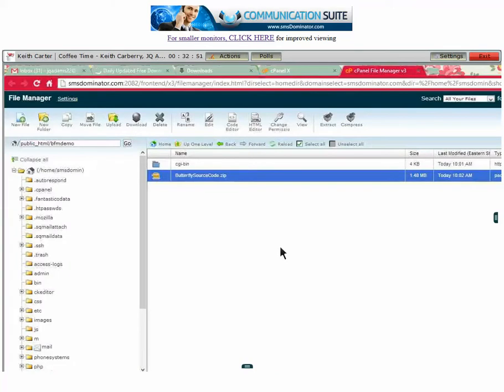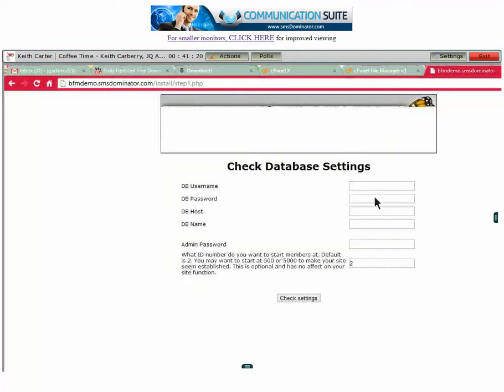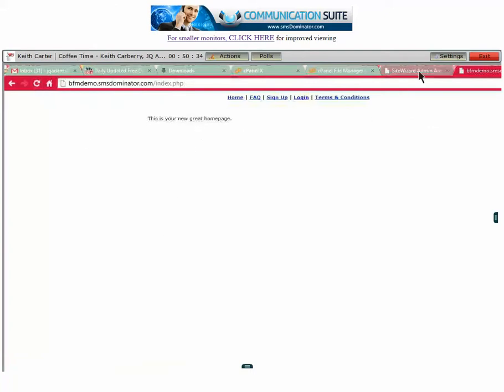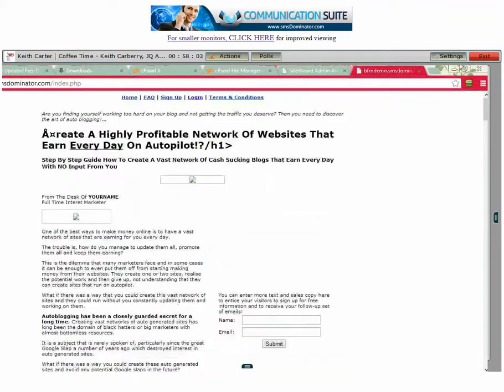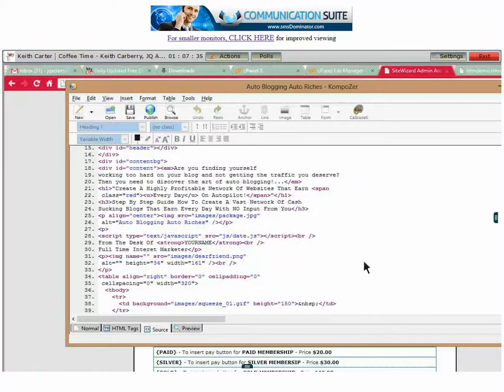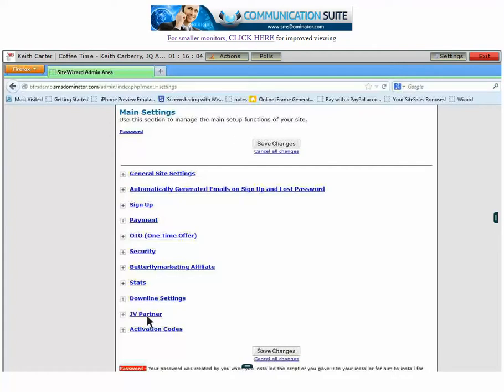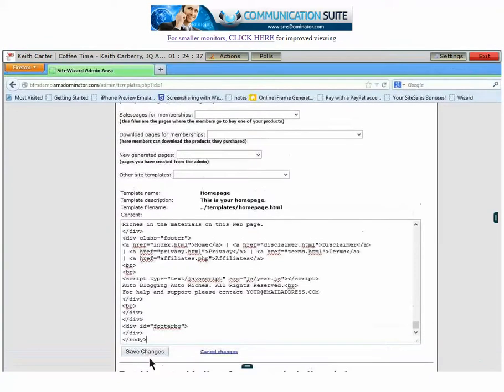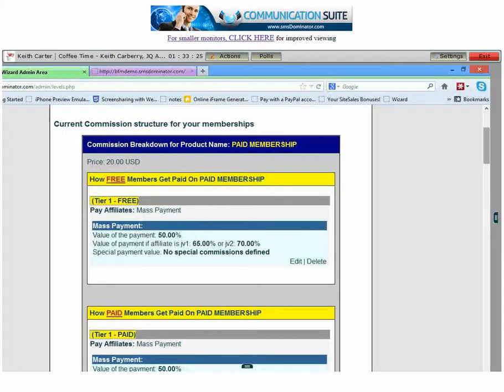coffeetime show February 8, 2013 Butterfly Marketing Install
powered by VirCast. Butterfly Marketing (BFM) is a membership site that has been around for a good while and it is still good. We make some tweaks to make it even better! Like the mail function and delivery